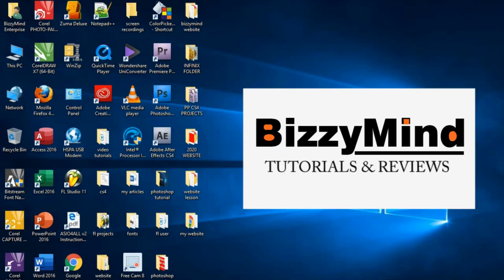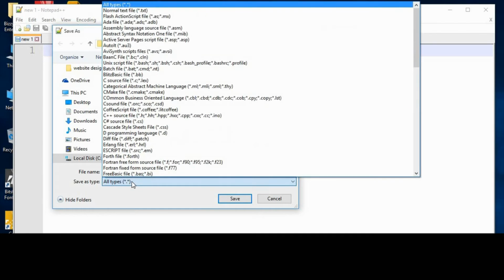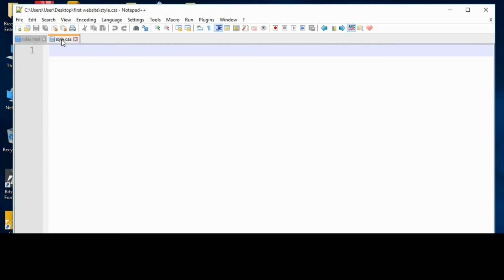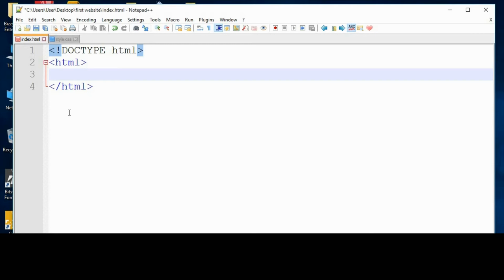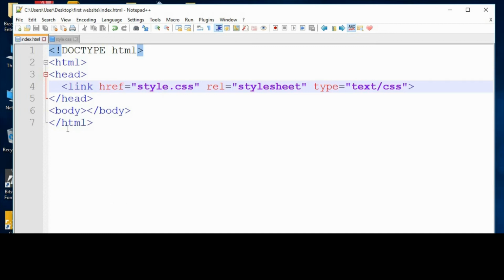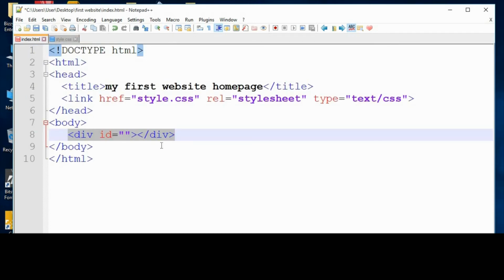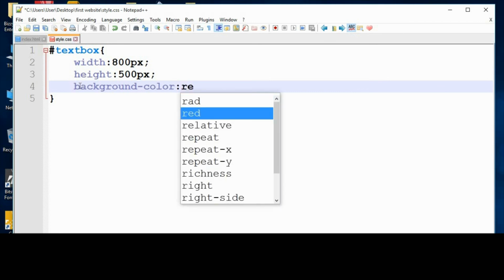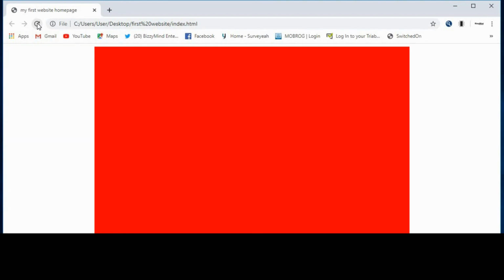HOW TO DESIGN A WEBSITE FROM SCRATCH WITH HTML AND CSS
This tutorial teaches how to design a website from scratch with html and css.